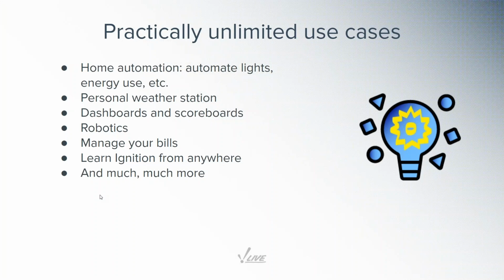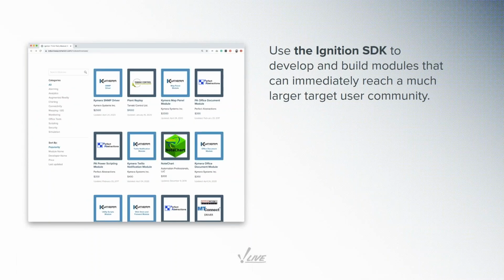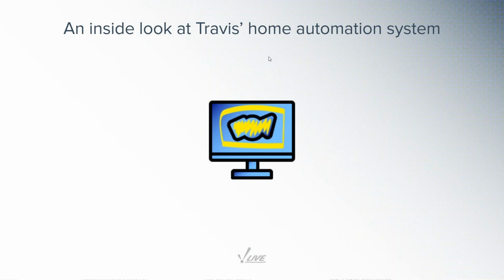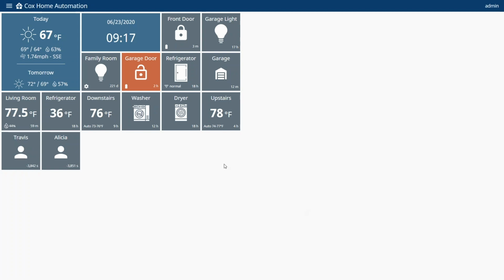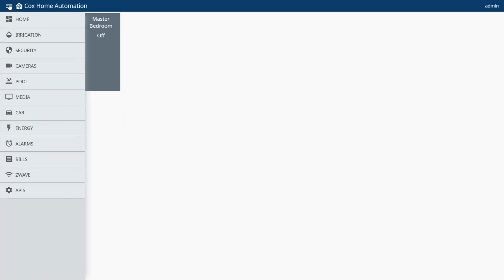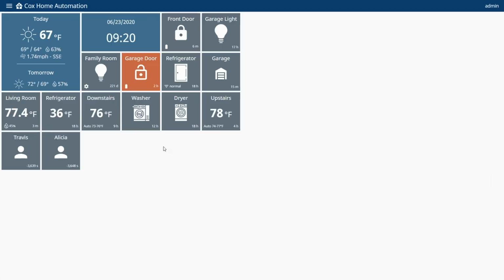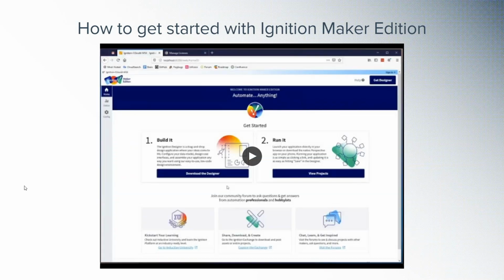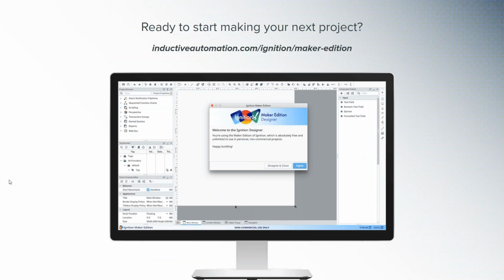Ignition Maker Edition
With Ignition Maker Edition, you can apply the same powerful industrial-grade features of Ignition by Inductive Automation to any number of your personal or educational projects — at no cost!

Whether you want to automate the lights in your home, manage a personal weather station, or simply learn the Ignition platform from anywhere, Ignition Maker Edition is your personal innovation engine to help you turn great ideas into reality.